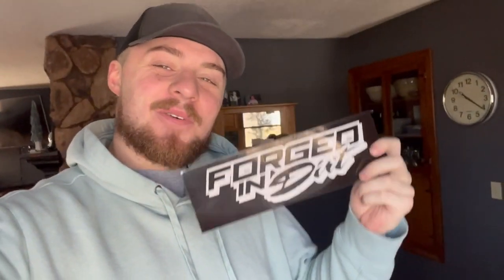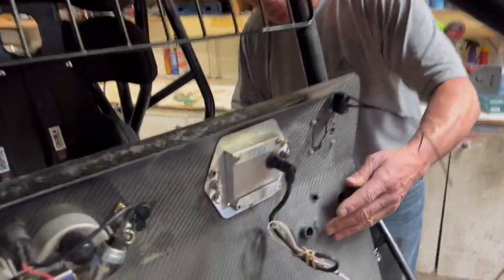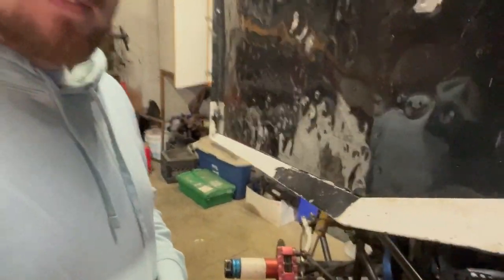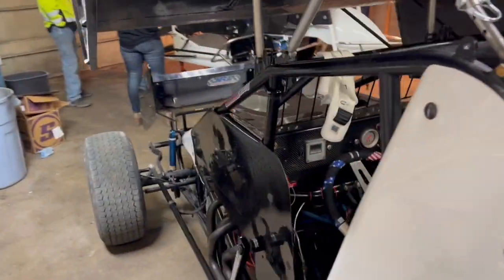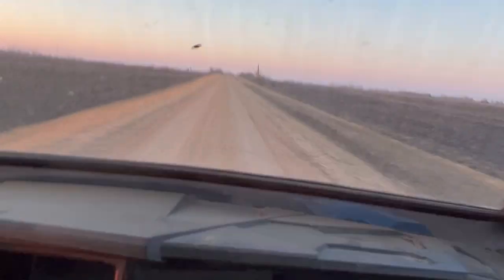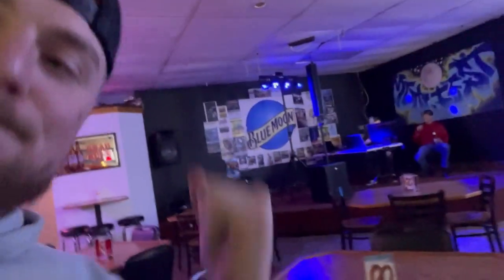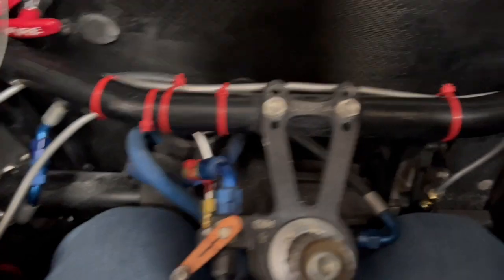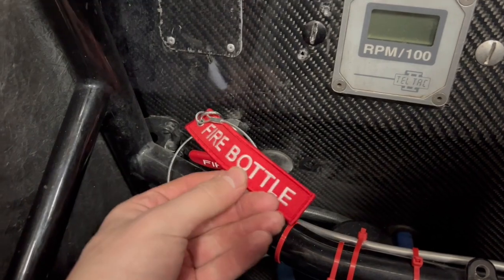Shop Shenanigans - Under 30 Days To Race Day! Shop Nights #7